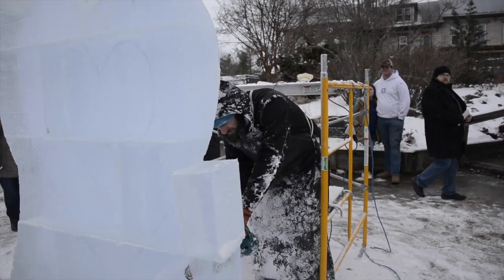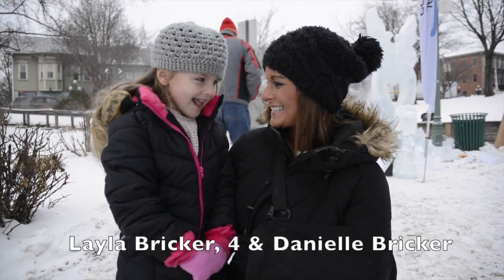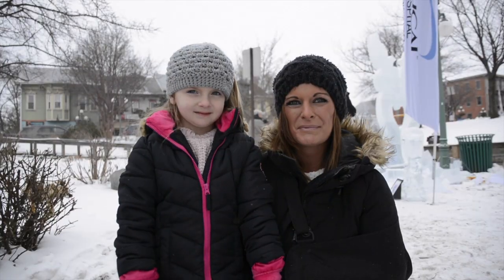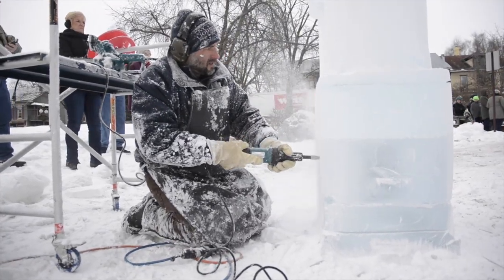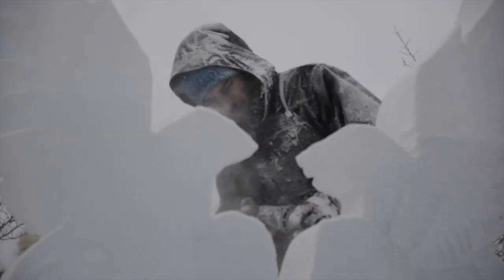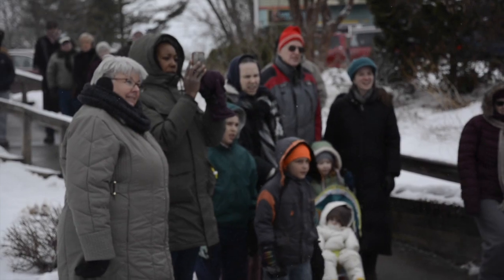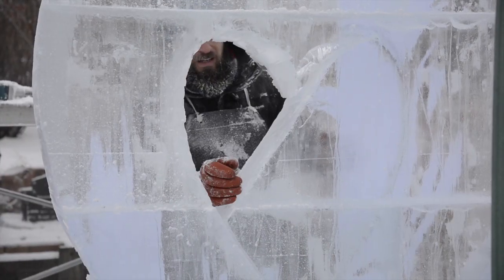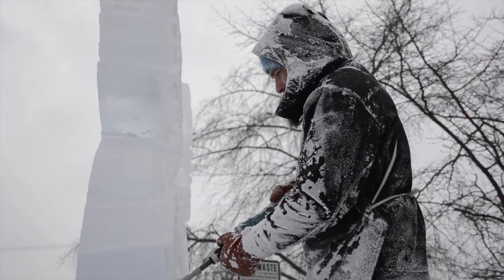Ice Carving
Ice carving was in full swing on Friday in Hufnagle Park in Lewisburg for the annual Ice Festival.